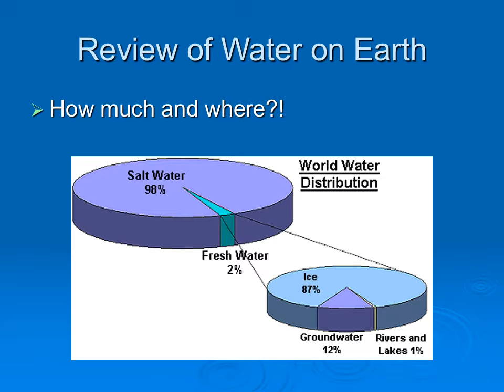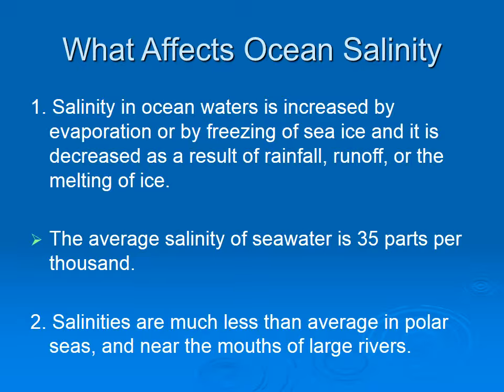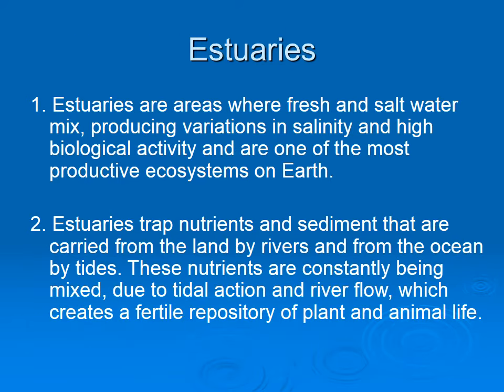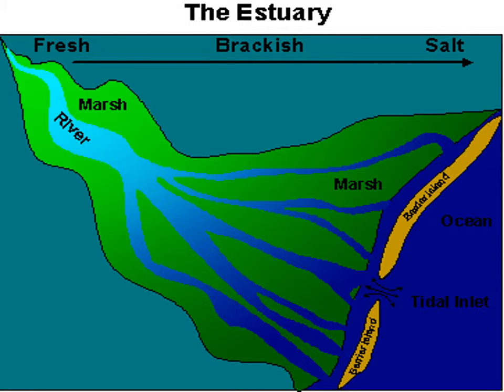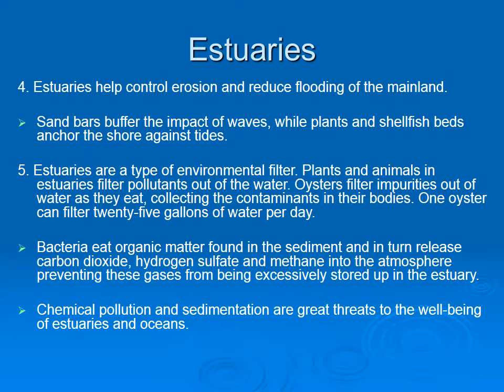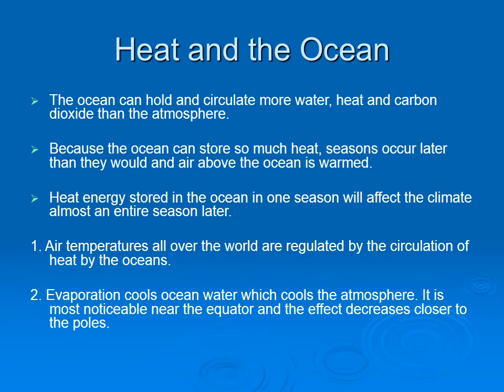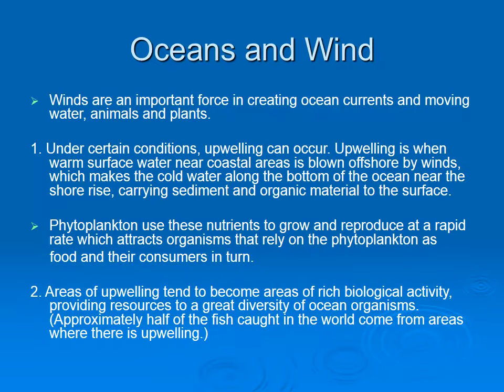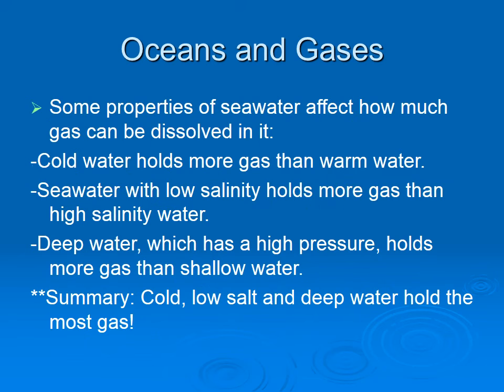Oceans Climate Estuaries River Basins Upwelling